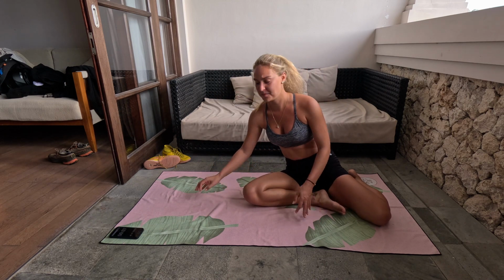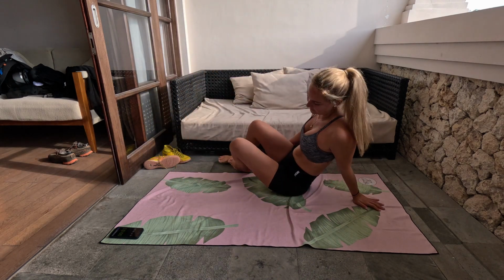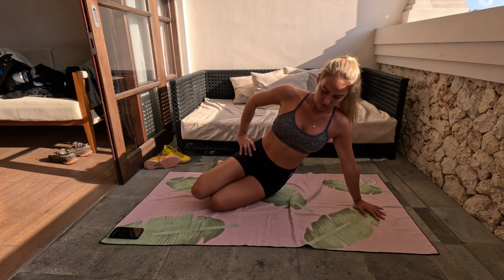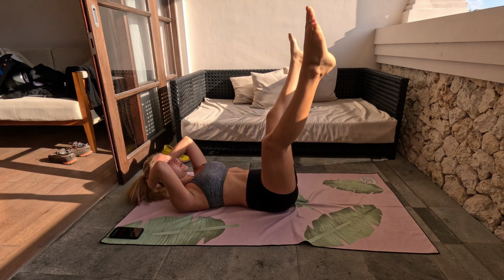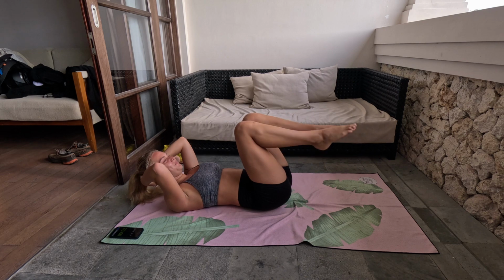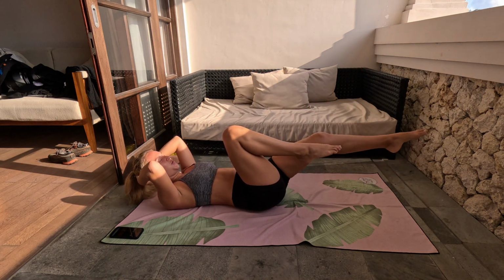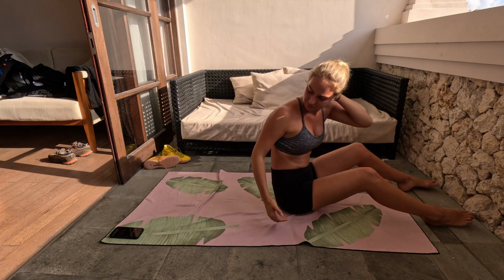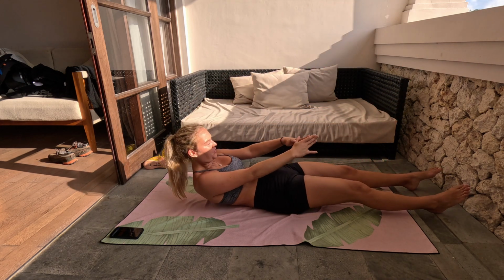10 min intense abs 2 | Daily Pilates Transformation | Move with Lily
Hope you enjoy this 10 min workout series! If you have not yet done the first part of this workout, here is the link :

Today I am Introducing the Daily Pilates Transformation Program: Embrace a Healthier, Stronger You!Are you ready to make a positive change in your life?

Look no further! Welcome to  @movewithlily    where we offer a life-changing daily Pilates routine designed to help you achieve a stronger, more balanced body and a revitalized sense of well-being. Say goodbye to feeling sluggish, stiff, and uninspired. With my expertly crafted daily Pilates program, you'll embark on a transformative journey that will leave you feeling energized, toned, and ready to take on the world. Join us as we guide you through a powerful and comprehensive Pilates routine that you can easily incorporate into your daily life. Our dedicated instructors will provide you with the tools, techniques, and motivation you need to unlock your full potential, both physically and mentally.Why choose this incredible program? Here's what sets us apart:

Tailored Daily Workouts: Our program is carefully designed to fit seamlessly into your daily routine. Each session is thoughtfully structured to address key areas of your body, including strength, flexibility, posture, and balance. With our expert guidance, you'll experience noticeable improvements in your overall fitness and well-being.

Professional Instruction: Our team of experienced Pilates instructors is here to support and motivate you every step of the way. They will guide you through each exercise, providing clear instructions and modifications to accommodate all fitness levels. You'll receive personalized attention, ensuring you perform each movement correctly and effectively.

Flexibility and Convenience: We understand the demands of a busy lifestyle. That's why our daily Pilates routine can be done anytime, anywhere. Whether you prefer to exercise in the comfort of your own home or on-the-go, our on-demand videos make it easy to stay committed to your practice, no matter what.

Holistic Approach: We believe in the power of Pilates to transform not just your body but also your mind. Our program incorporates mindfulness and breathwork techniques, helping you cultivate a deep mind-body connection. Experience increased focus, reduced stress, and an enhanced sense of overall well-being.Don't settle for mediocrity when you can experience the life-changing benefits of a daily Pilates routine. Together, let's unlock your full potential and create lasting positive change in your life.